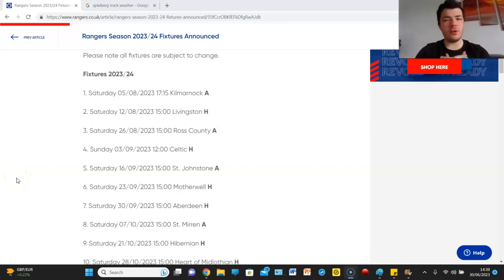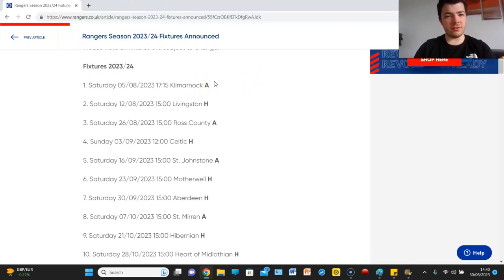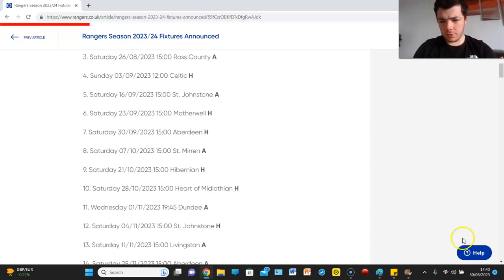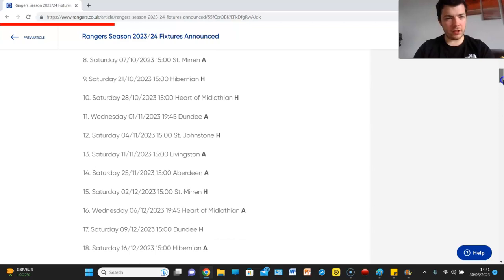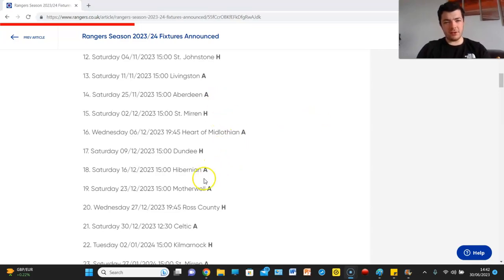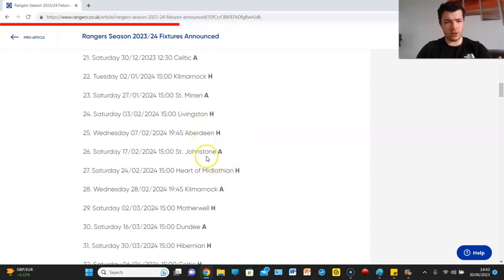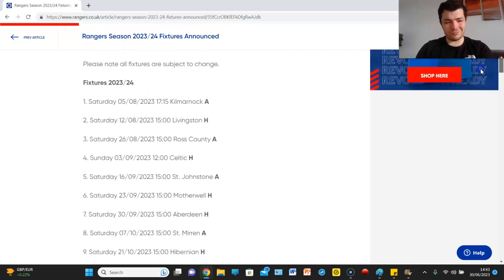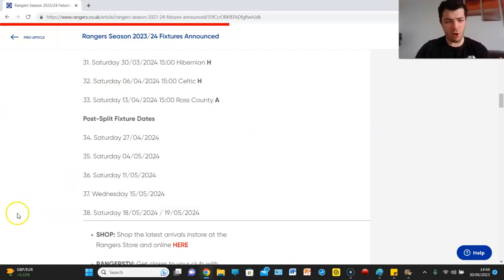RANGERS 2023/24 FIXTURES ANNOUNCED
TOUGH NOVEMBER & DECEMBER BUT IT DOESN'T MATTER WE NEED TO WIN DAMN IT!